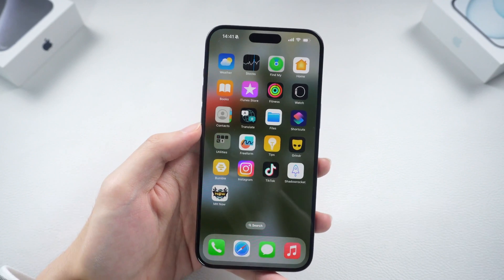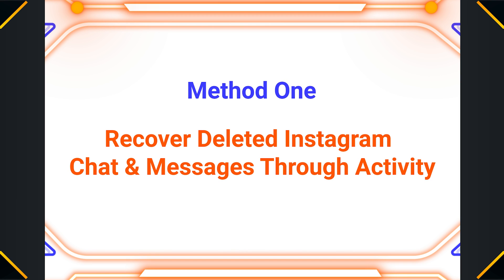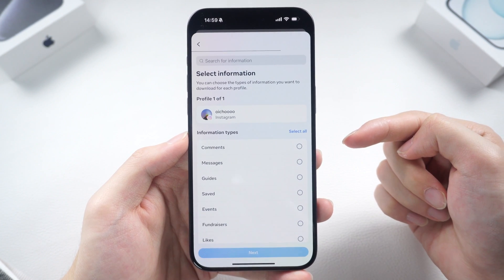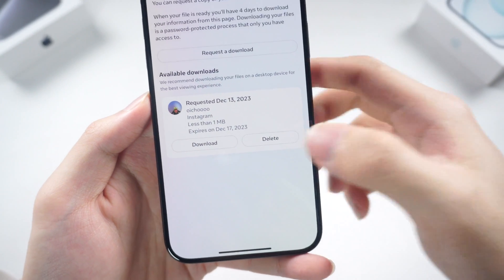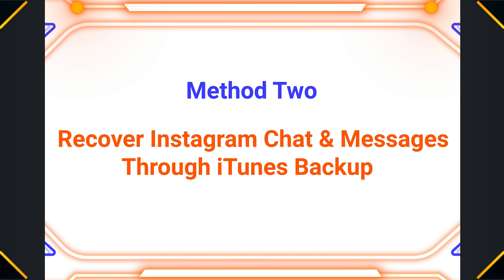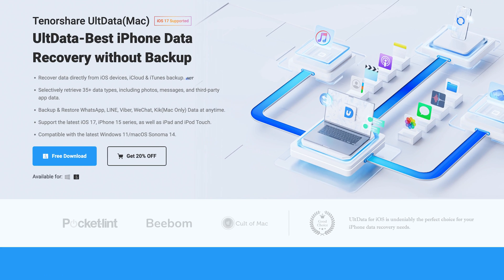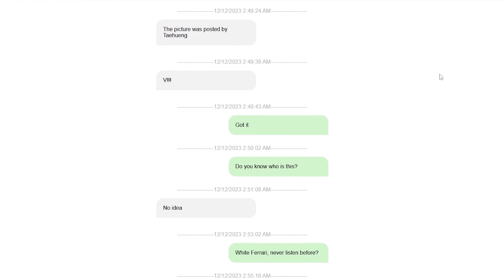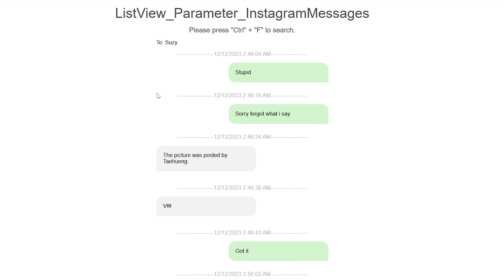Top 4 Ways to See & Recover Deleted Chat & Messages on Instagram 2025 💡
This video will show you how to recover deleted chat and messages on Instagram and how to see deleted chat and messages on Instagram, check it out!

👇👇How to Recover Recover Deleted Chat & Messages on Instagram, How to See Deleted Chat & Messages on Instagram Text Guide.

⭐️Method One: Recover Deleted Instagram Chat & Messages Through Activity
1. Go to your Instagram profile and tap on the settings icon.
2. Tap on "Your Activity" and scroll down to find "Download Your Information."
3. Tap on "Request a download," select your account, and choose to download all data or just messages.
4. Select the message option and customize the file format, media quality, and date range.
5. Submit the request and wait for Instagram to prepare your information download.
6. Tap on the download option, enter your password, and download the zip file to your device.
7. Unzip the file and access the messages folder to view your deleted chats and messages.

⭐️⭐️Method Two: Recover Deleted Instagram Chat & Messages Through iTunes Backup
1. Connect your iPhone to your PC or Mac and open iTunes.
2. Click on the restore option and choose the backup that contains your Instagram data.
3. Proceed with the restore, but be aware that it will overwrite your current data.

⭐️⭐️⭐️Method Three: Recover Deleted Instagram Chat & Messages Through iTunes Backup to PC or Mac
1. Use a tool named UltData for iOS to recover data from the iTunes backup.
2. Connect your phone to the PC or Mac, open UltData, and select the correct backup.
3. Choose Instagram as the data type and extract the Instagram data from the iTunes backup.
4. Select the chat you want and export them to your PC or Mac.

⭐️⭐️⭐️⭐️Method Four: Recover Deleted Instagram Chat & Messages Through Device
1. Use UltData to recover data from the iOS device.
2. Choose Instagram as the data type and let UltData search for your deleted files on your device.
3. Once the scan is done, you can see your deleted chat and messages listed and recover them.

Timestamp:
00:00 Intro
00:51 Method One: Recover Deleted Instagram Chat & Messages Through Activity (Official Method)
03:14 Method Two: Recover Deleted Instagram Chat & Messages Through iTunes Backup
03:58 Method Three: Recover Deleted Instagram Chat & Messages Through iTunes Backup to PC or Mac
05:05 Method Four: Recover Deleted Instagram Chat & Messages Without Backup